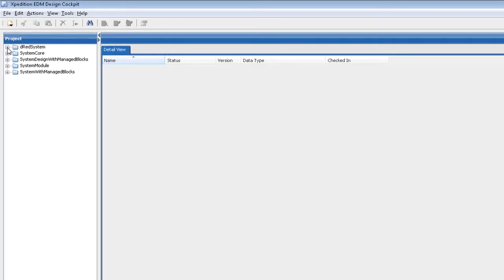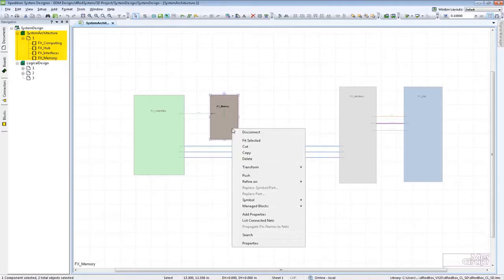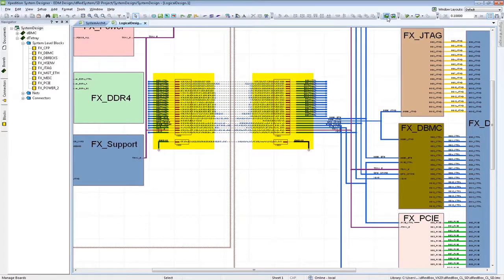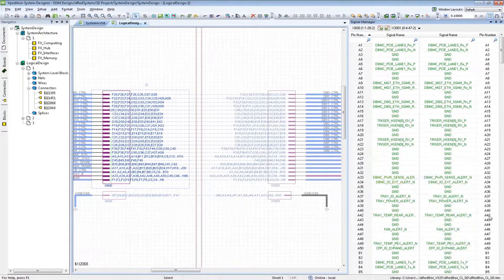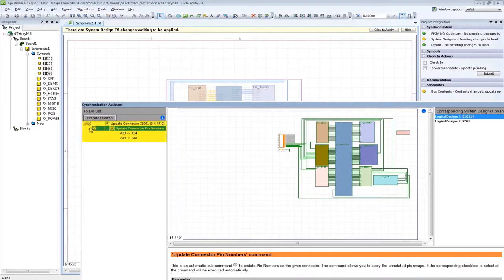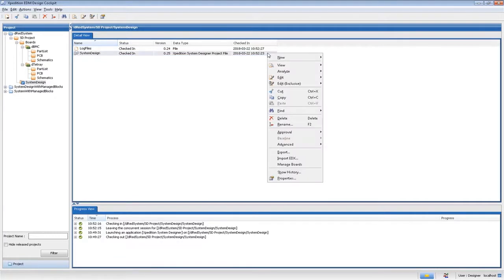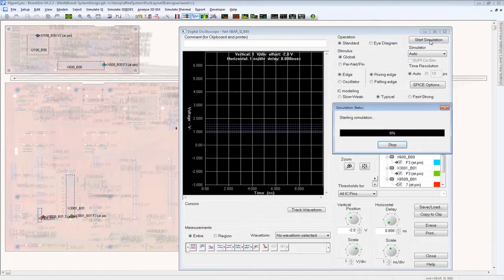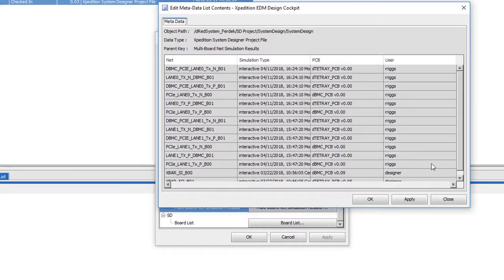Xpedition Multi-board Systems Design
The Xpedition multi-board systems design flow is a fully-parallel collaborative design environment where global teams can work in “real-time,” providing companies with the flexibility and intuitive technologies to develop innovative and competitive products.

During this video we will discuss multi-board definition and partitioning, connector management, system level signal integrity analysis and verification as well as cable integration.